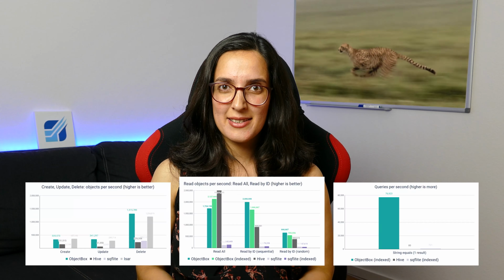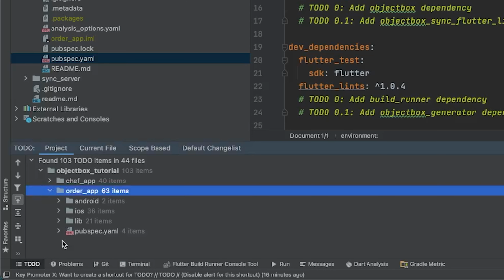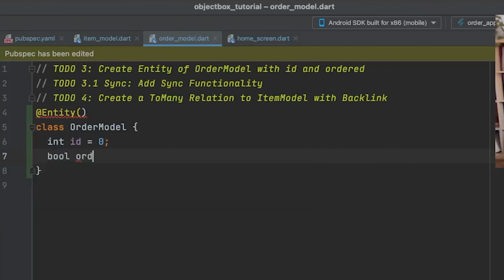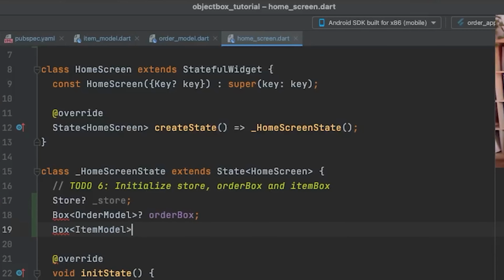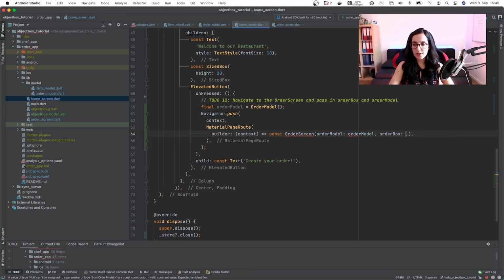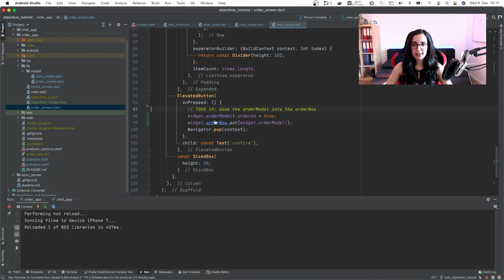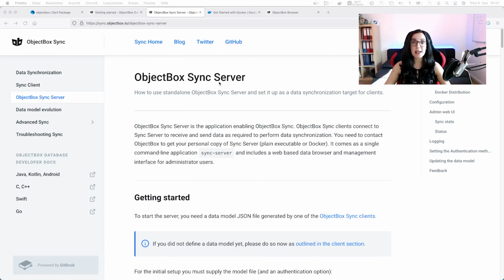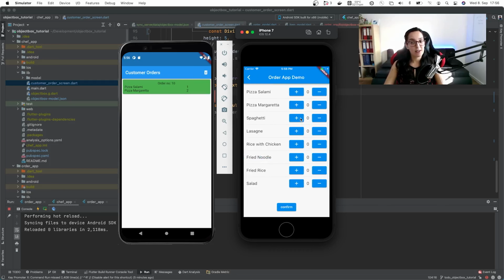Objectbox Tutorial - Flutter Local Database with Sync implementation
Thanks to the Objectbox Team to make this video possible.

Chapters:
00:00 Welcome to Objectbox
00:59 What is Objectbox and Sync
01:53 Counter Application with Objectbox and Sync
04:04 Demo Chef and Order App
04:44 Todo based Tutorial
23:43 Setup Sync Server with Docker
28:18 Wrap up what we learned